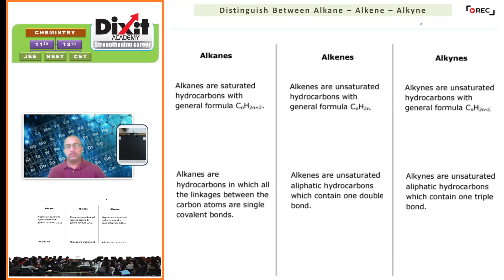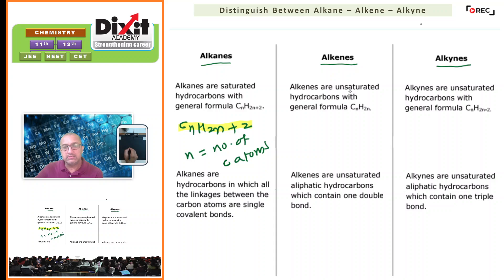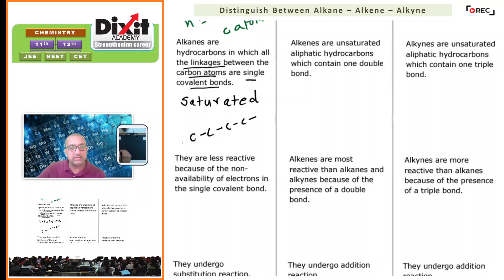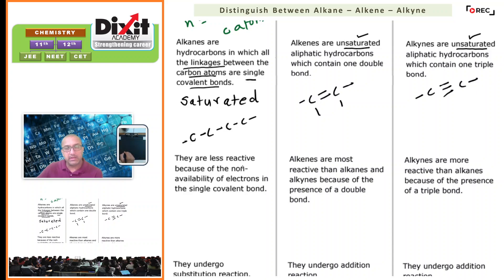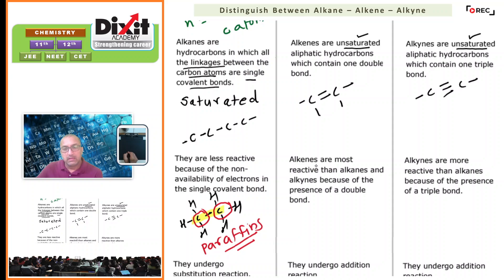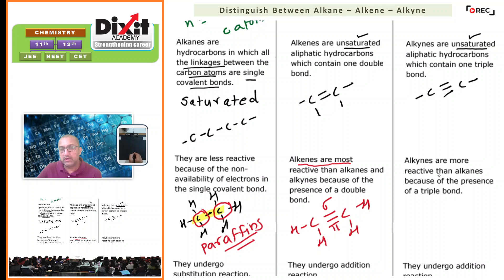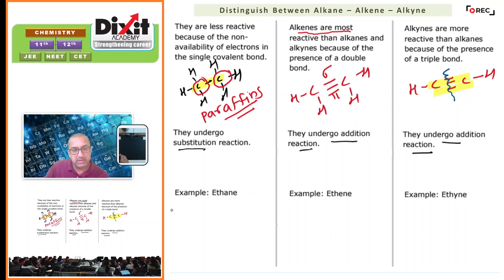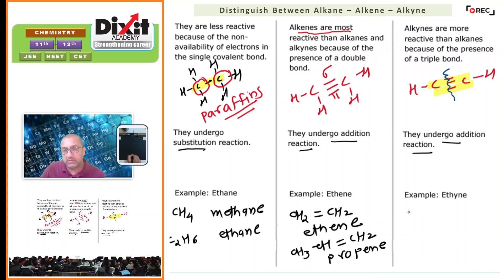Distinguish Between Alkane Alkene Alkyne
What is the difference between an alkane alkene and alkyne?
How do you distinguish between alkanes and alkenes?
Difference between alkane alkene and alkyne class 10

Alkanes, Alkenes & Alkynes | Carbon and Its Compound Class 10

Description:-
In this lecture you will learn about difference between Alkanes, Alkenes and Alkynes,